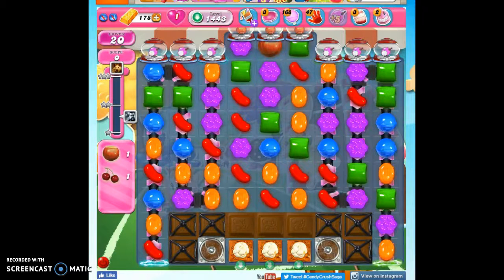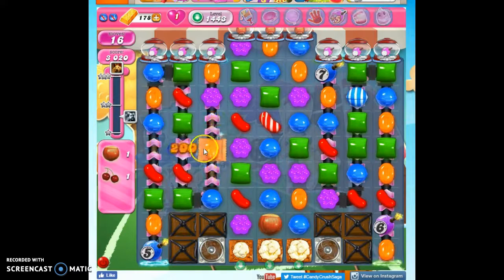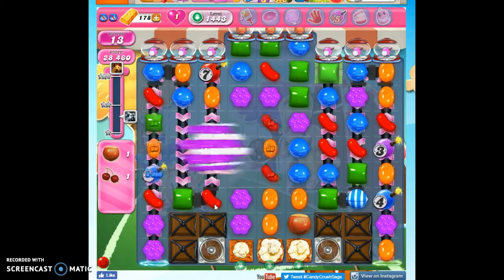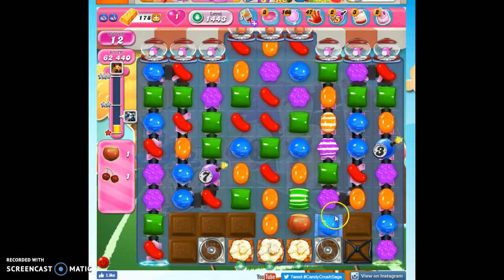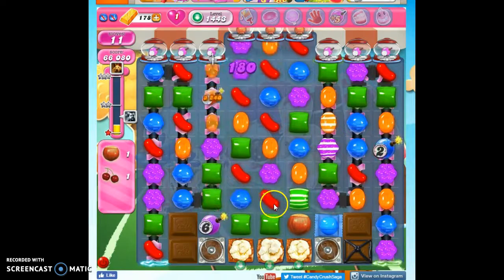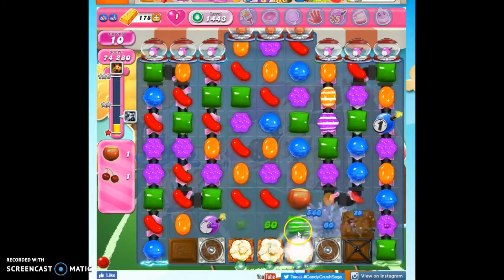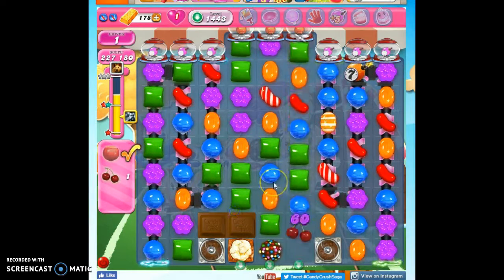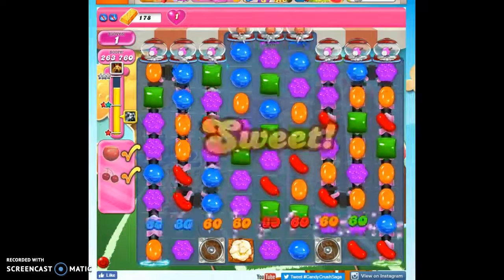Candy Crush Level 1443 help w/audio tips, hints, tricks